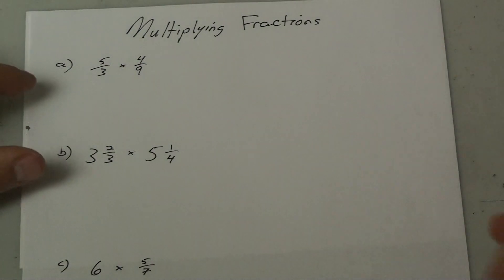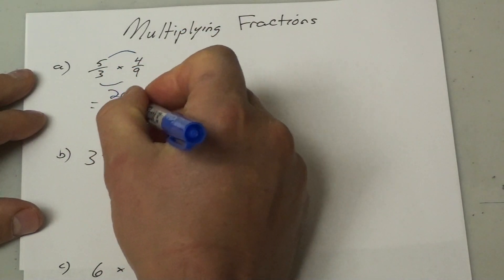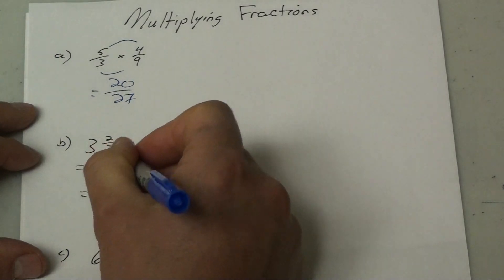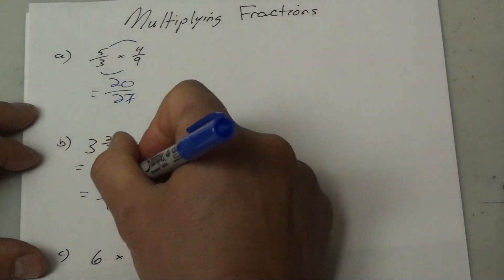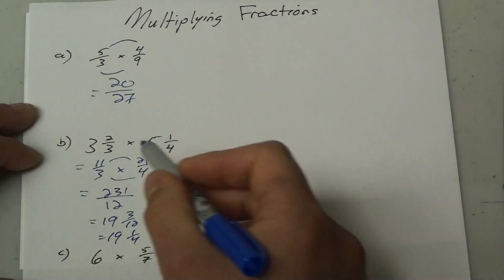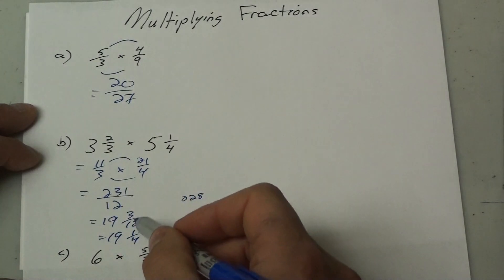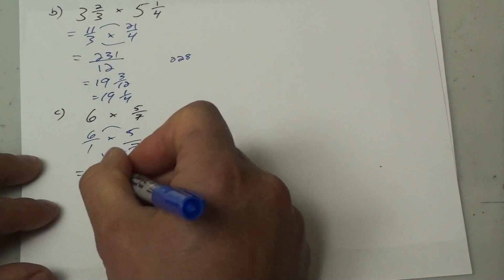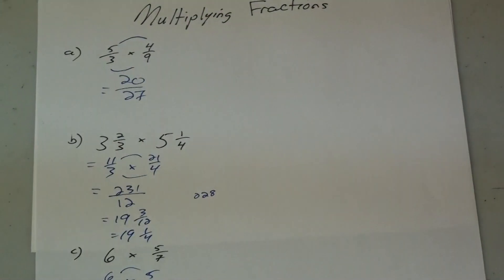Multiplying Fractions made easy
Short lesson on how to multiply fractions together.